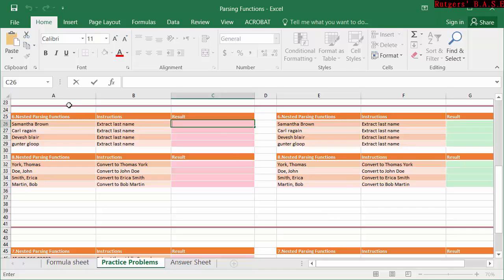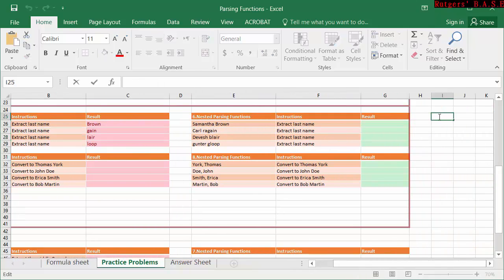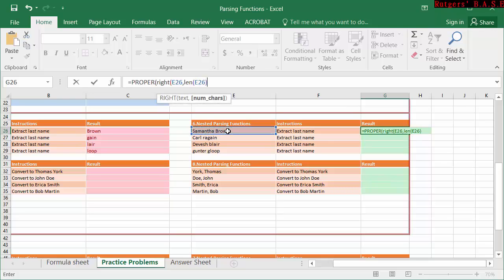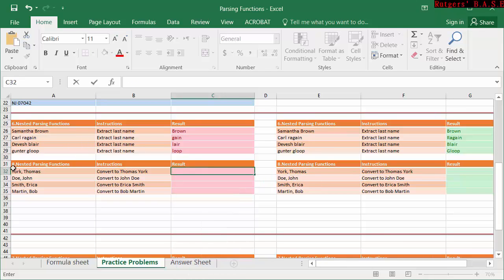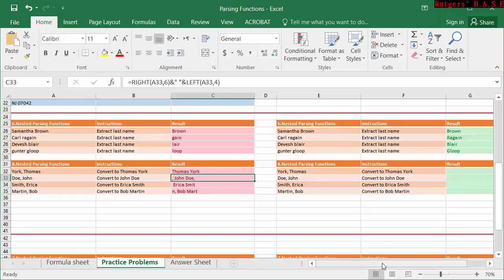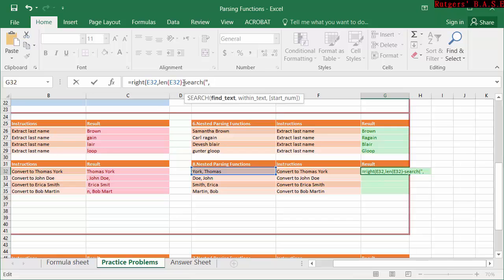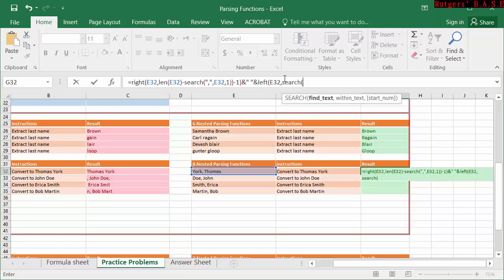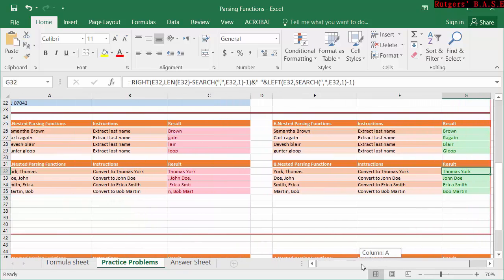Advance Parsing Functions Video 2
This is the secound video in the Rutgers' Newark Base excel video tutorial series. This video will teach you about advance parsing function that you will have used on the first day of the course this video is to familiarize you with this functions. To get the worksheet in the video go to the link bellow.